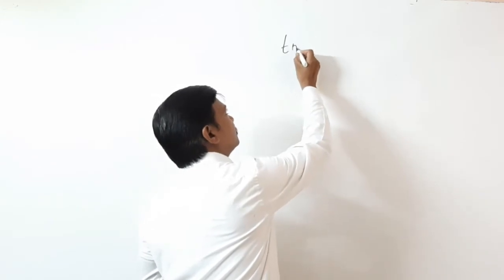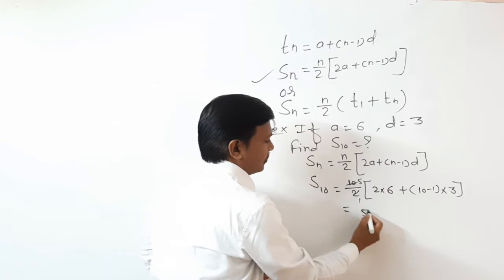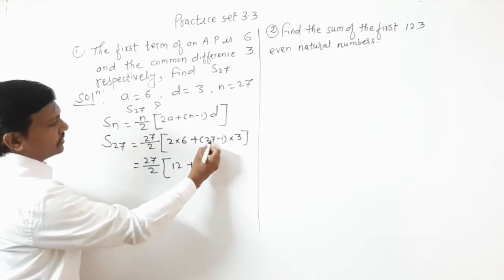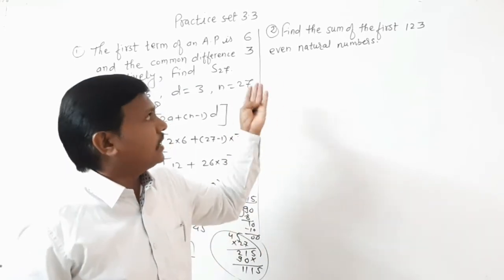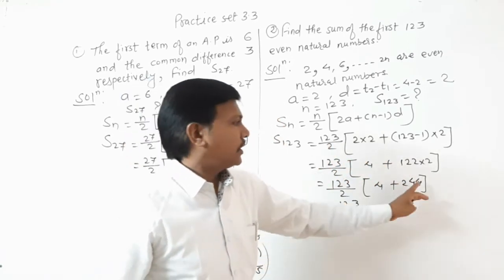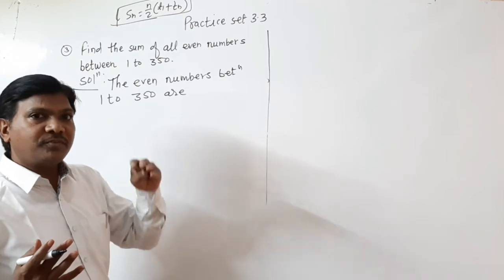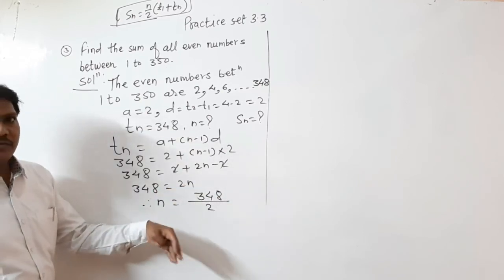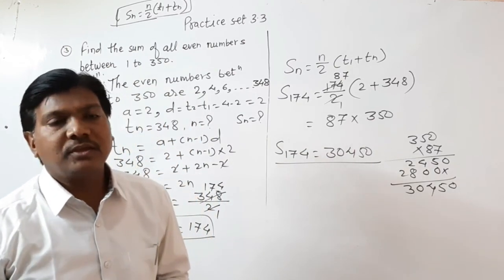ARITHMETIC PROGESSION | STD 10 | the sum of nth term| L-3.